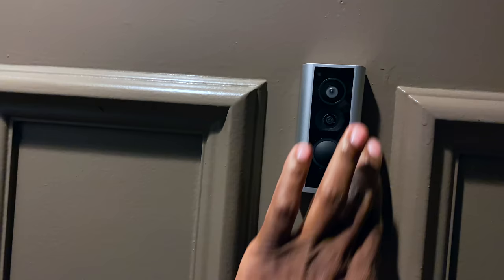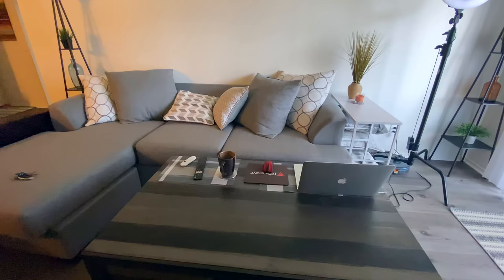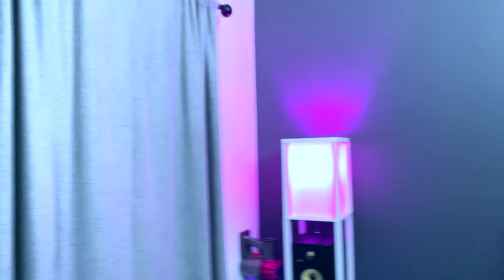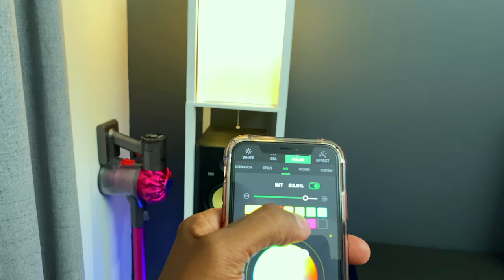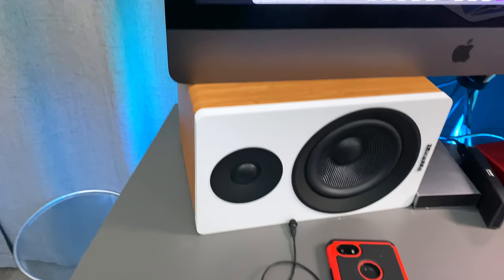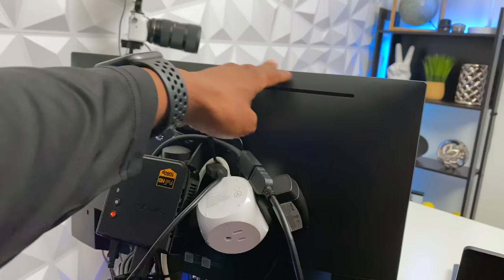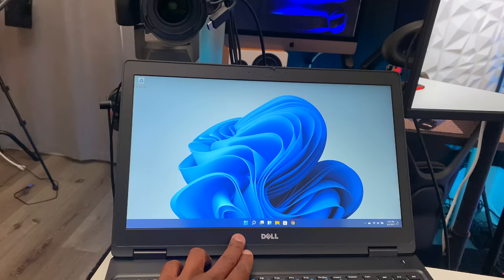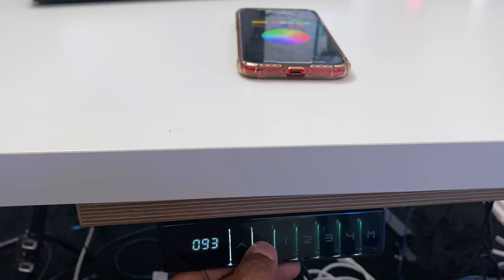Youtube Studio Tour - Tech Steve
📷  The Gear I use to create these videos!